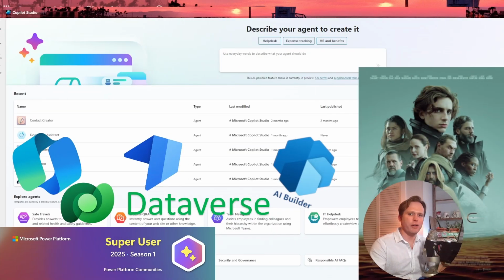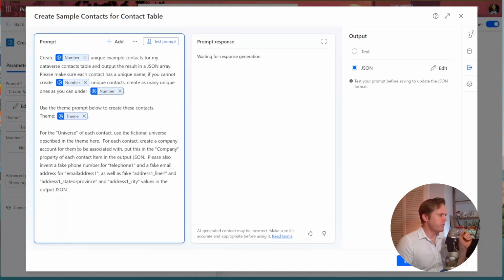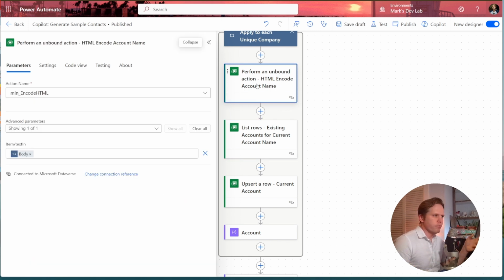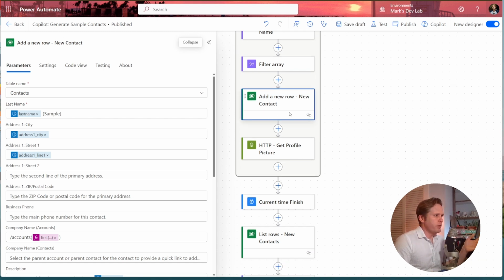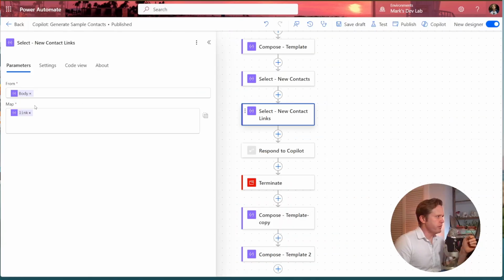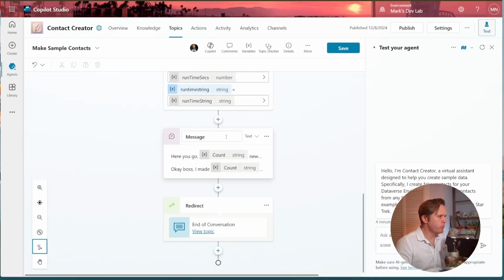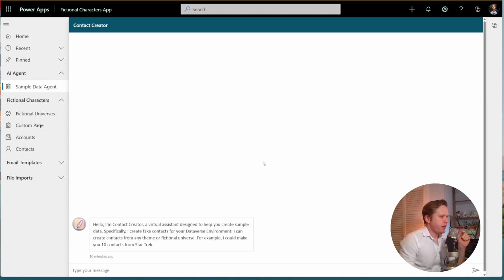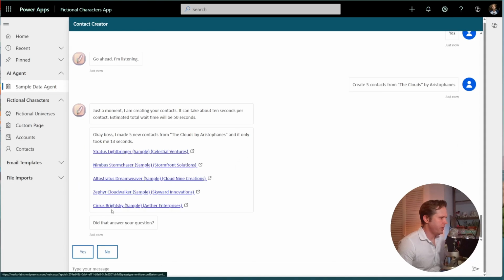Building a Copilot Agent to Generate Fictional Data with AI Builder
In this video I demonstrate a Copilot Agent I built that uses AI Builder and Power Automate to generate fictional contacts (from Movies, TV shows, Novels and History) for my Dataverse test environment.

Here's a series of blog posts that documents the development of this project in detail:

- Tutorial: Using Copilot and AI to Generate Sample Data-Part I

- Tutorial: Using Copilot and AI to Generate Sample Data-Part II (Generate Profile Pictures Automatically)

- Tutorial: Using Copilot and AI to Generate Sample Data-Part III (Conclusion, Creating and Deploying the Copilot Agent)